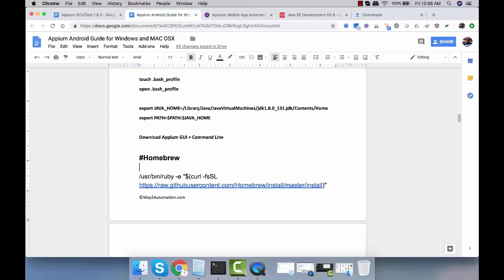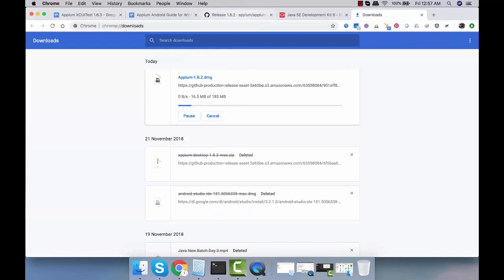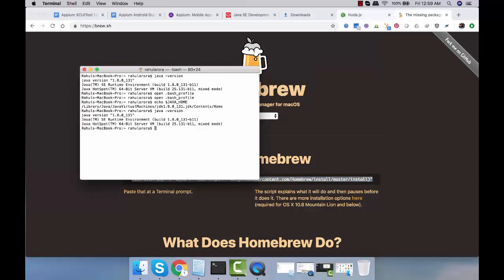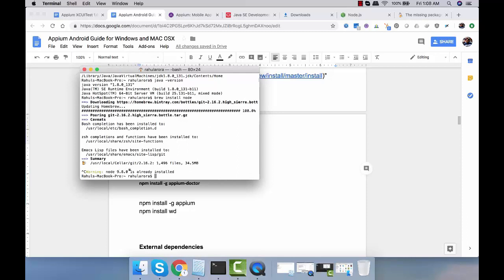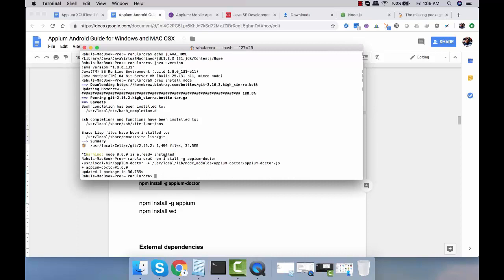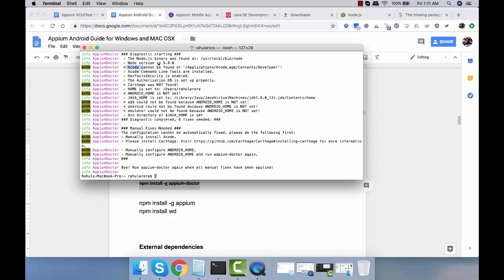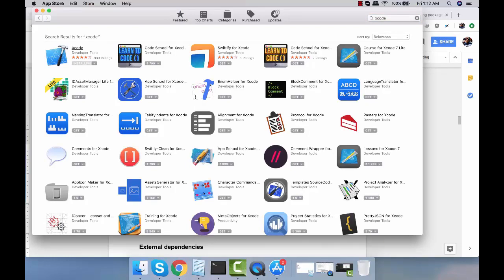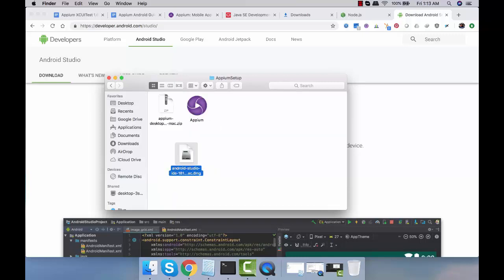Appium Tutorials - Download and Configure Appium GUI on MAC OSX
Appium Tutorials - Download and Configure Appium GUI on MAC OSX, For More lectures on Appium, Click on SHOW MORE